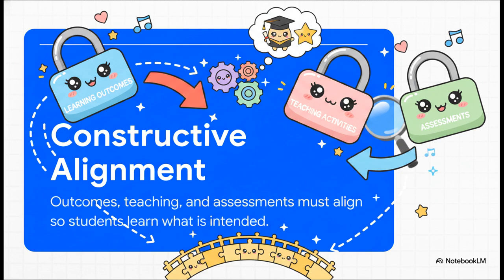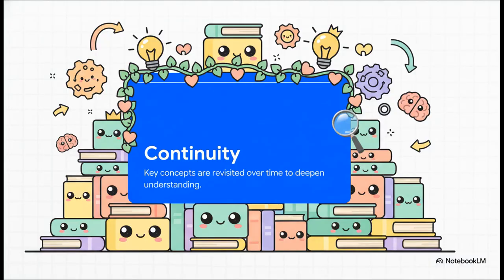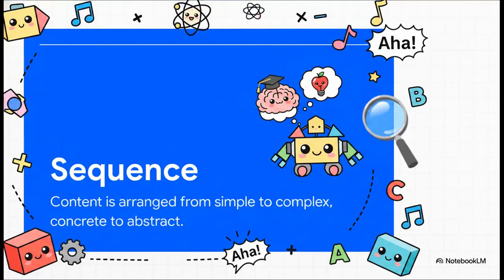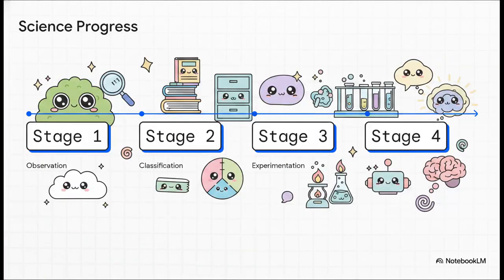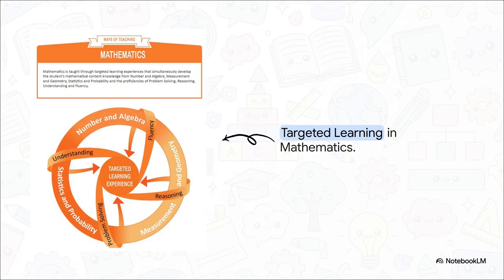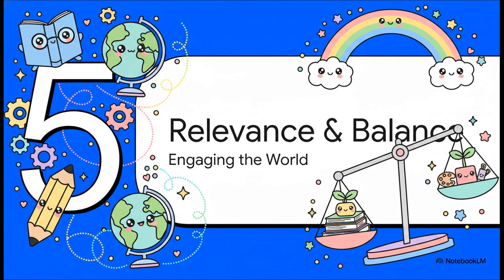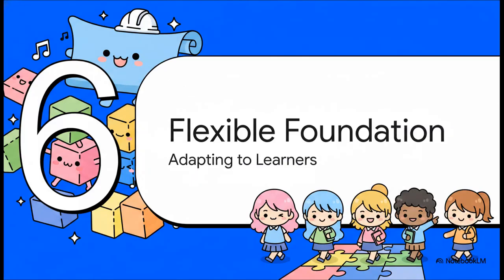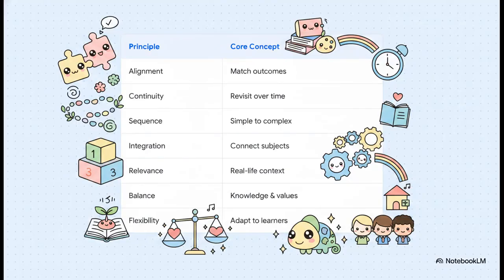Curriculum Design Principles